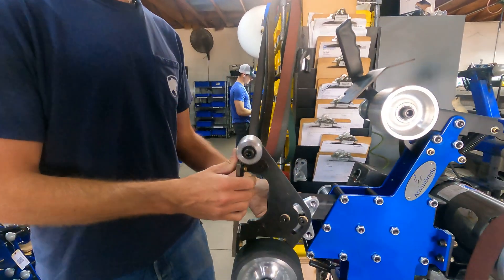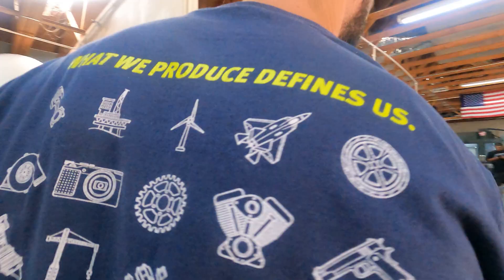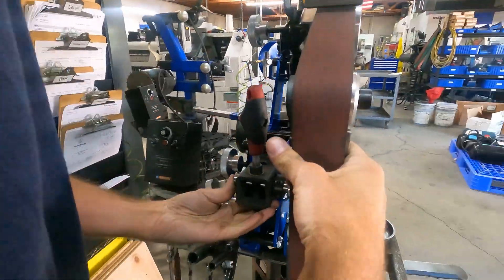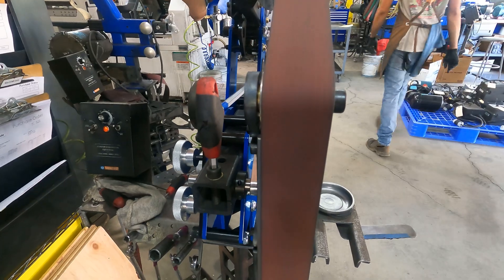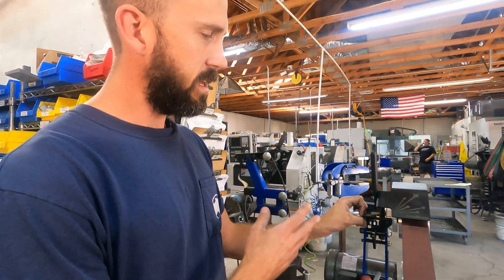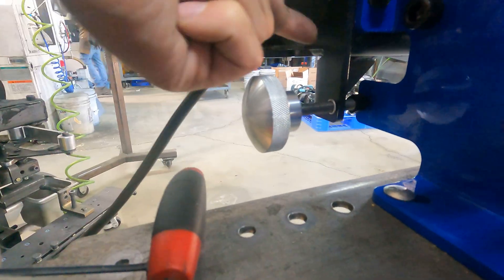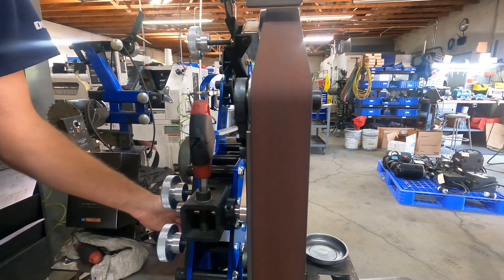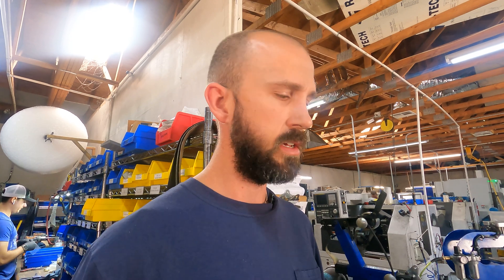Reverse Belt Grinder Tracking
How to adjust the belt tracking of an AmeriBrade FastBack 2x72 Belt Grinder when running the motor in reverse.

AmeriBrade.com